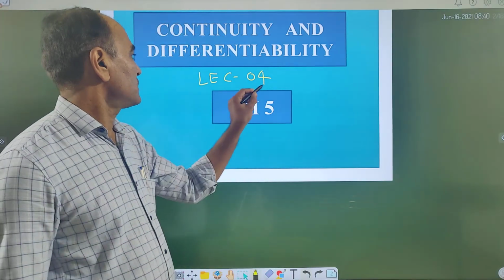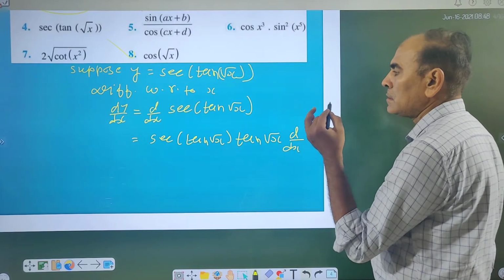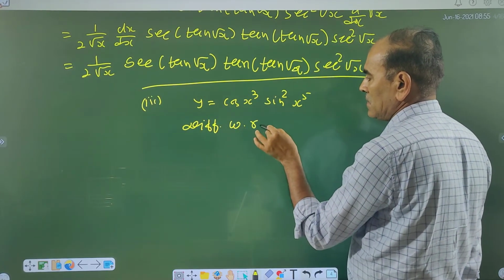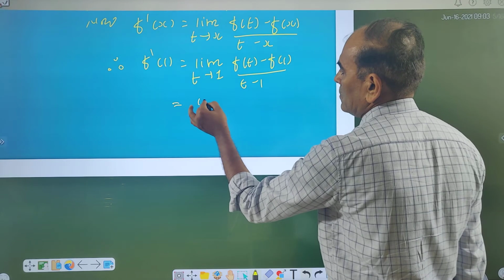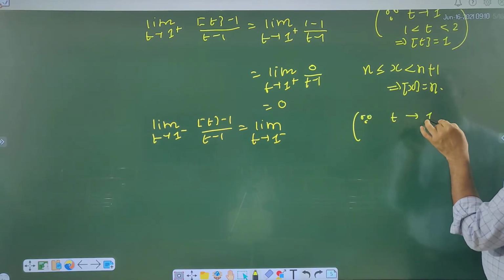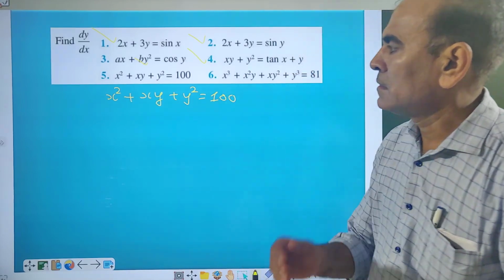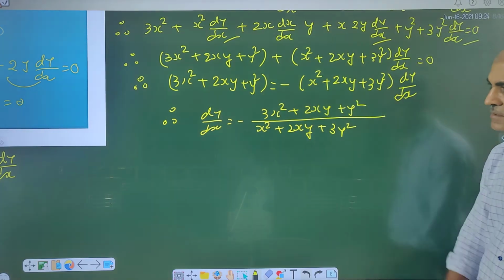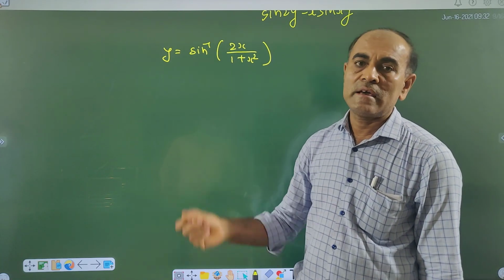maths lec4 ENG med12th thummarsir